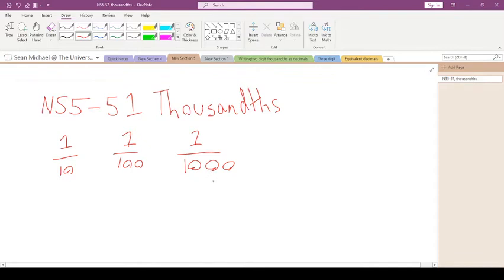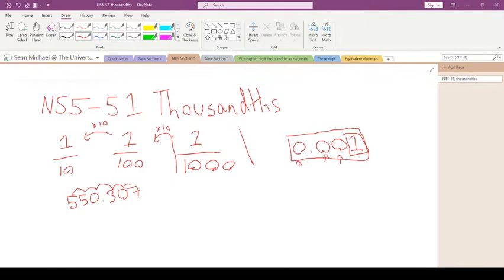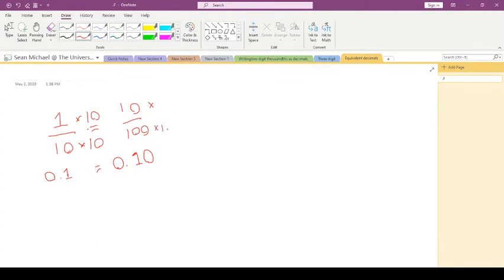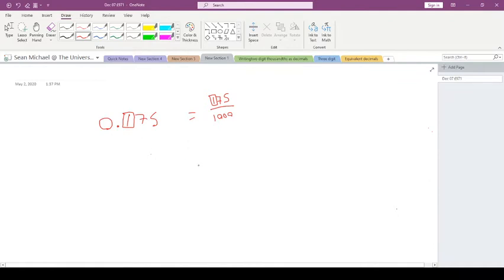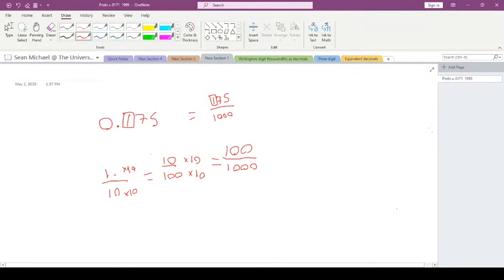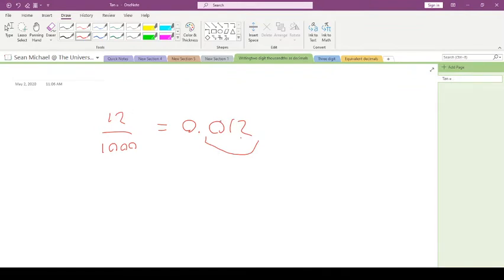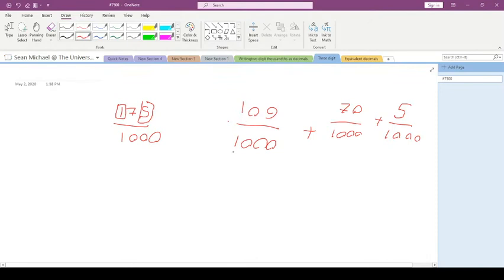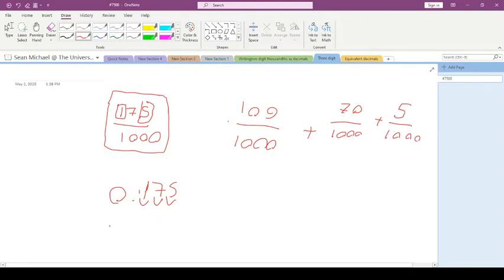Grade 5 Math: NS5-51